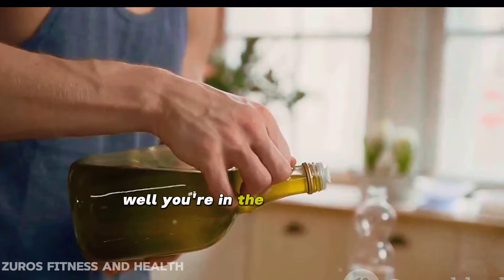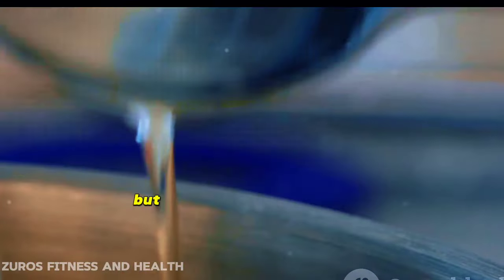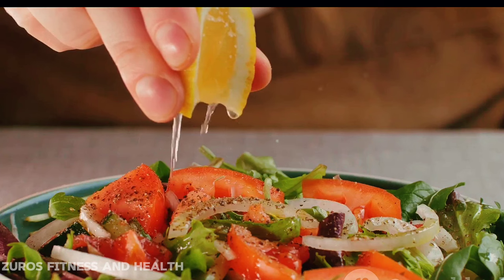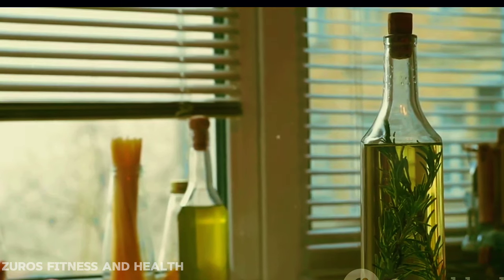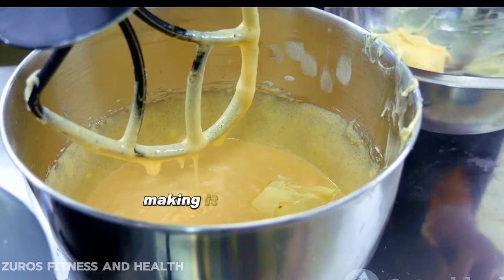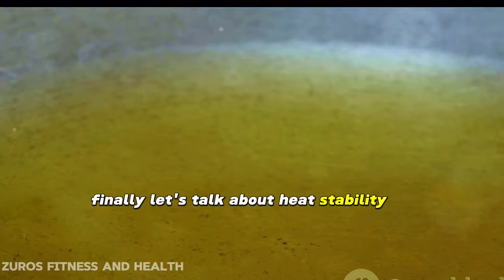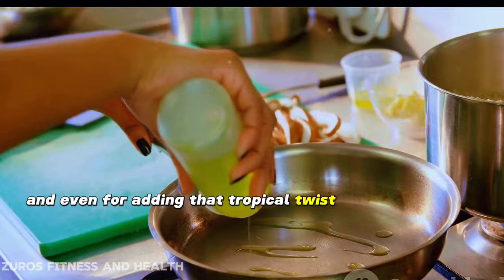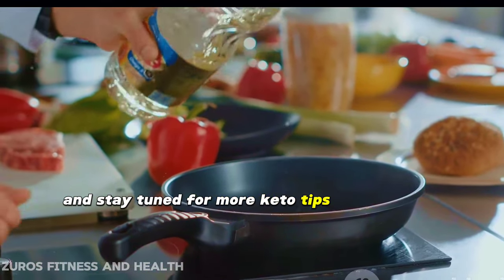Which Oil Should You Use On KETO DIET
In this video, we dive into the world of keto-friendly oils and explore the best options for various cooking methods. Discover the benefits of different oils such as coconut oil, avocado oil, and olive oil for your low-carb lifestyle. Whether you're sautéing, baking, or frying, we've got you covered!

🥑🔥 Don't miss out on our tips and recommendations for incorporating these healthy fats into your ketogenic diet. Let's get cooking with the right oils! 🔪🍳

OUTLINE:

00:00:00 Introduction to Keto-friendly Oils
00:01:04 Coconut Oil
00:02:07 Olive Oil
00:03:09 Avocado Oil
00:04:09 MCT Oil
00:04:56 Butter and Ghee
00:05:53 Oils to Avoid
00:07:54 Conclusion and Recap

Hastags:

1.
2.
3.
4.
5.
6.
7.
8.
9.
10.
11.
12.
13.
14.
15.
16.
17.
18.
19.
20.
21.
22.
23.
24.
25.
26.
27.
28.
29.
30.
31.
32.
33.
34.
35.
36.
37.
38.
39.
40.
41.
42.
43.
44.
45.
46.
47.
48.
49.
50.
51.
52.
53.
54.
55.
56.
57.
58.
59.
60.
61.
62.
63.
64.
65.
66.
67.
68.
69.
70.
71.
72.
73.
74.
75.
76.
77.
78.
79.
80.
81.
82.
83.
84.
85.
86.
87.
88.
89.
90.
91.
92.
93.
94.
95.
96.
97.
98.
99.
100.